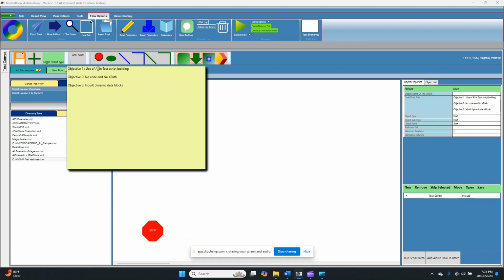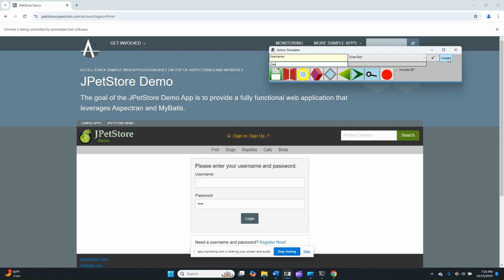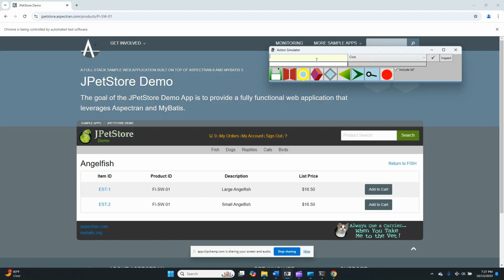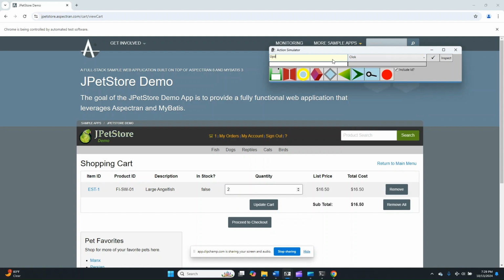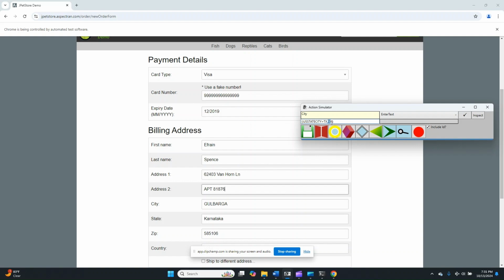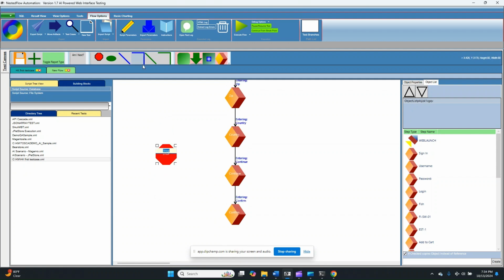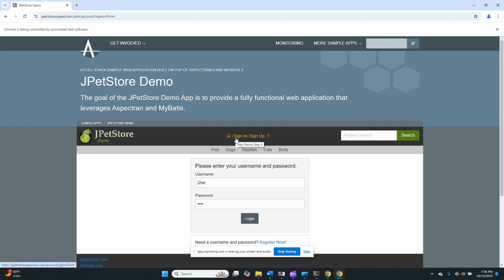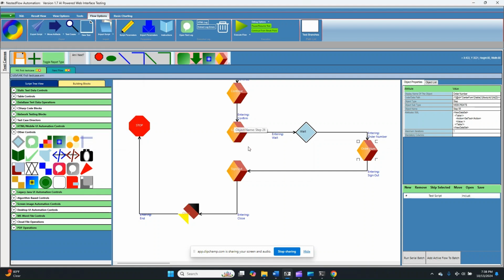AI Algorithms Based Script Building - Nested Flow Automation Tool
This video explains AI based algorithms usage for test script building
Below are some